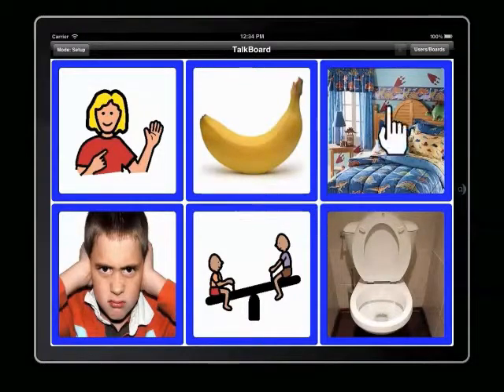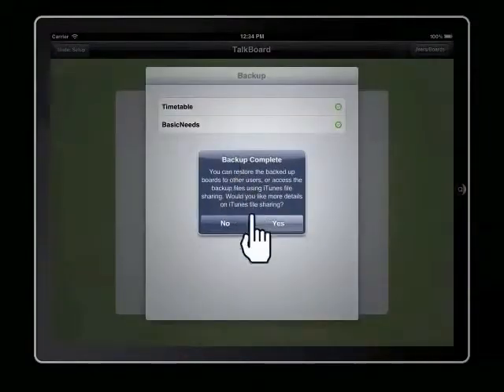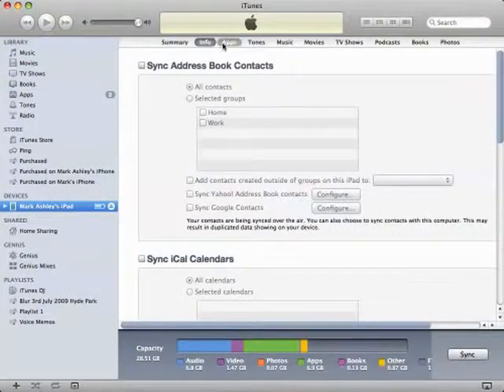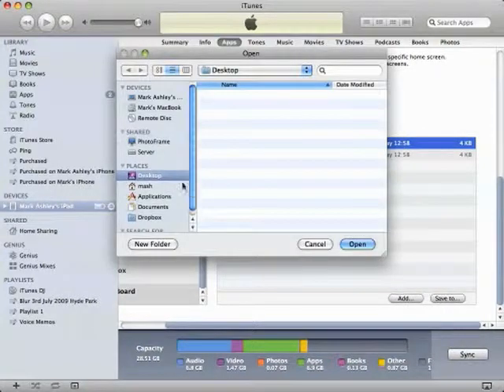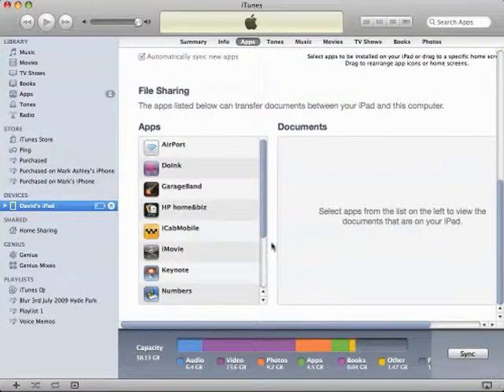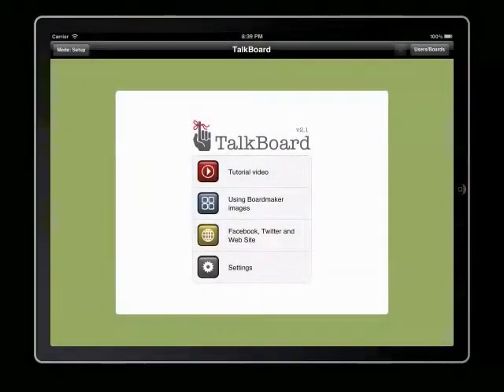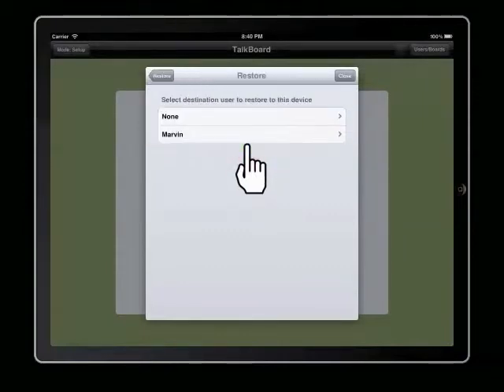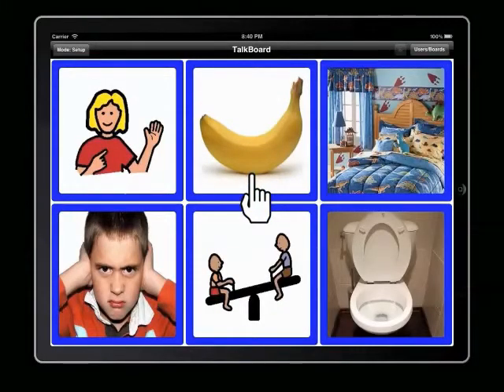Backing up and restoring boards in PicBoard/TalkBoard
This video demonstrates the backup and restore feature of the PicBoard and TalkBoard AAC/learning aid apps for iPhone, iPod and iPad. or search the App Store for PicBoard or TalkBoard for more details.